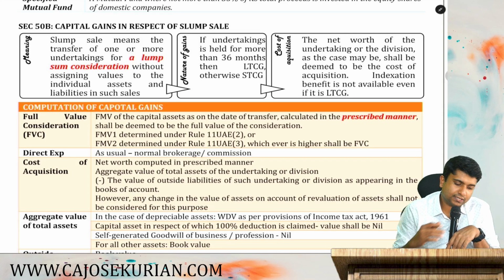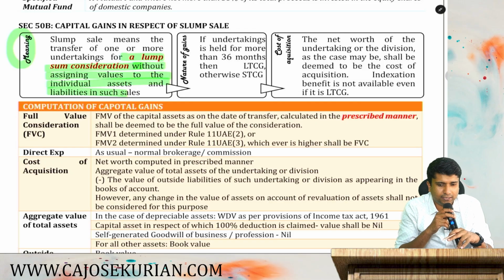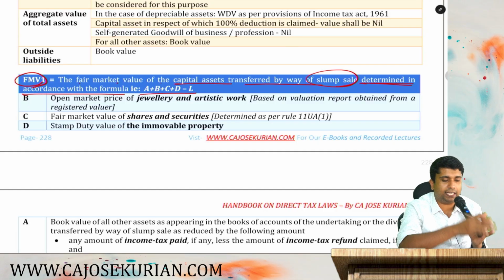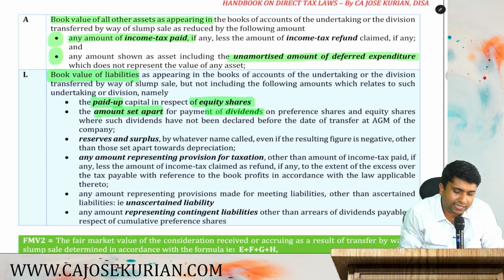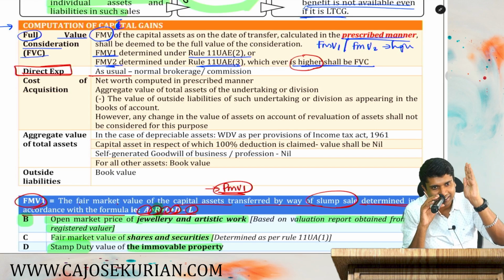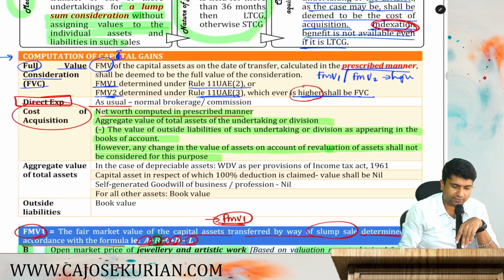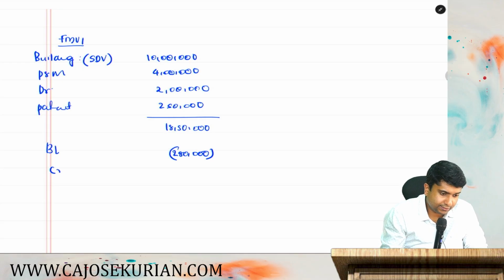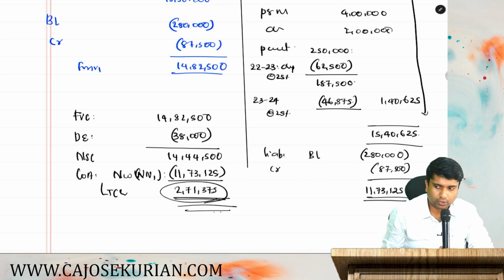SLUMP SALE SECTION 50B| CAPITAL GAINS RESISION| CA/ CMA FINAL JAN 26/ DEC 25| ENGLISH REVISION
Thank you for choosing our channel as your learning resource. Let's dive into the understanding place of effective management under Income Tax and boost your exam preparation! 💪📚